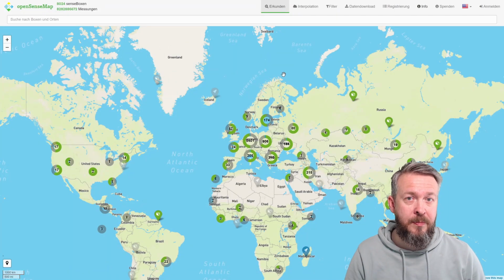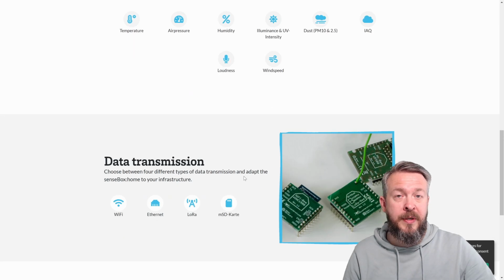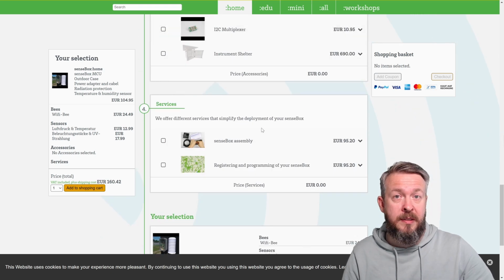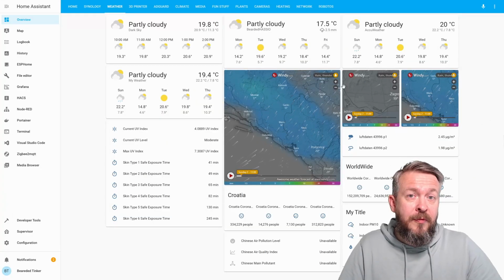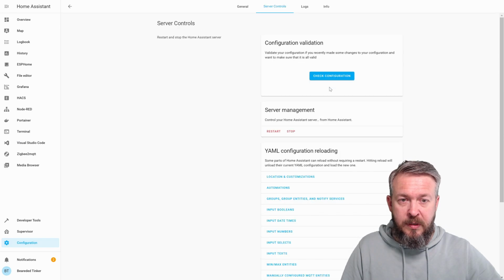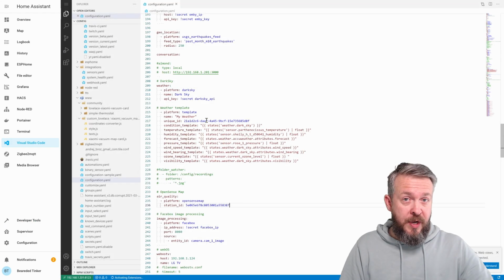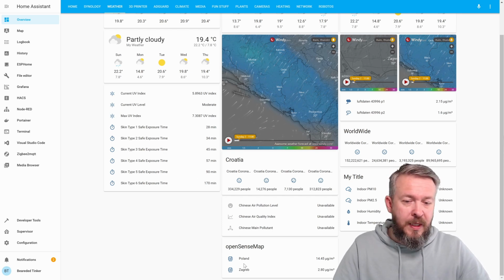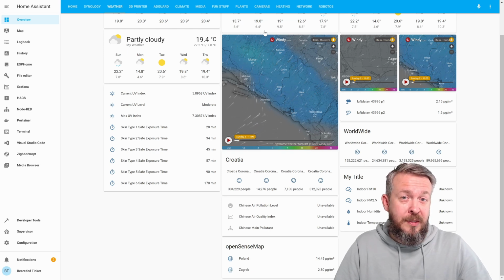AirQuality information in Home Assistant with openSenseMap and SensorBox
One of the possible integrations to pull airquality or PM values is openSenseMap, and today we will be integrating it in Home Assistant, This will allow you to create personal automations that will warn you if particle matter (PM) values go above safe values.
Also, you have option of purchasing SenseBox - this device is used to provide data to openSenseMap.

Integration used:
Home Assistant openSenseMap integration

00:00 Intro
00:21 Thanks to channel members
00:41 About openSenseMap
00:58 SenseBox sensor kit
05:08 Retreiving Station ID for openSenseMap
05:47 Adding openSenseMap to configuration.yaml file
07:09 Adding sensor to Lovelace UI card
08:28 Rename sensor
08:43 Adding additional sensor
10:28 How to read PM air quality values
11:21 Automation ideas
11:39 Wrapping up the video

Have fun!
BeardedTinker

P.S. If you would like to support me and this channel, you can JOIN and become member!